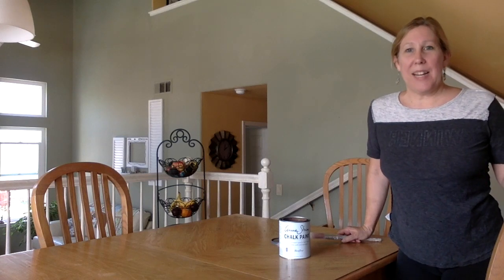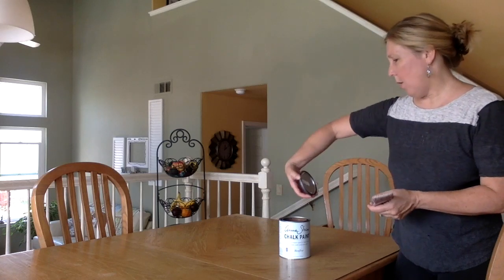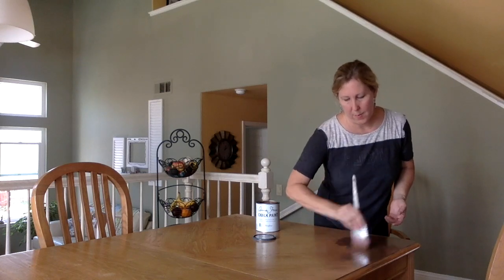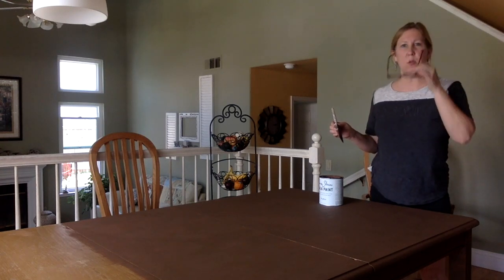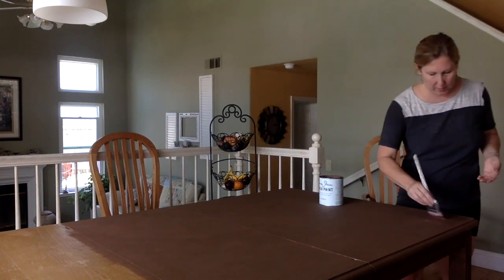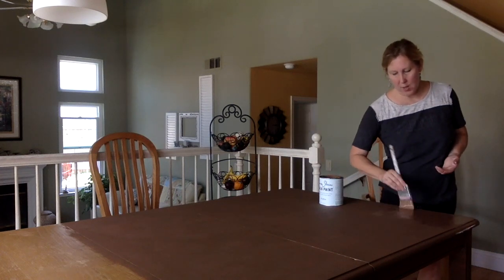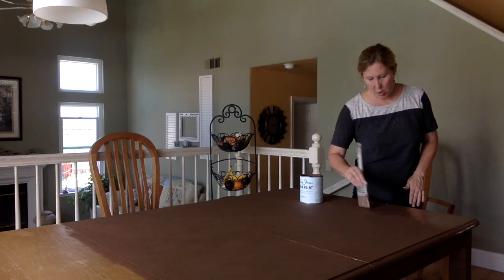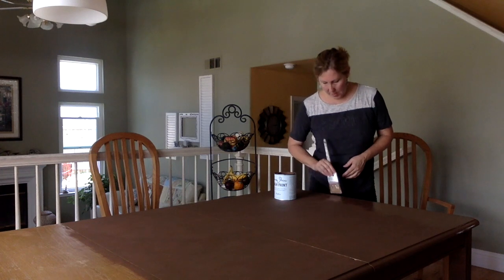Chalk painting kitchen table Part 1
This video is about chalk painting my kitchen table.